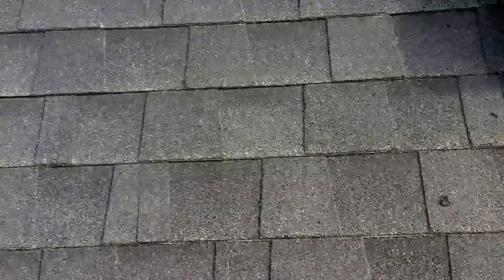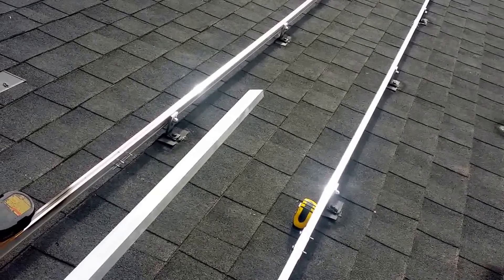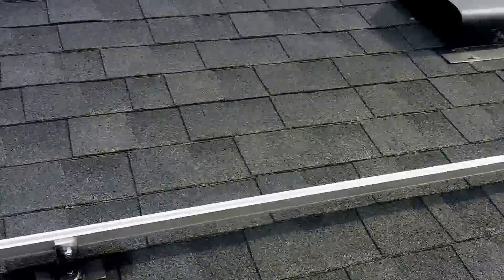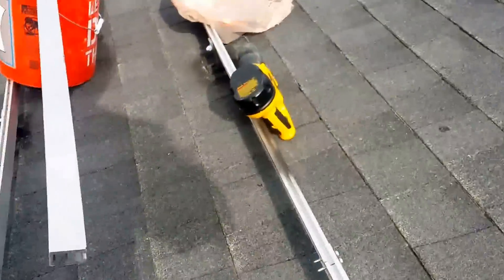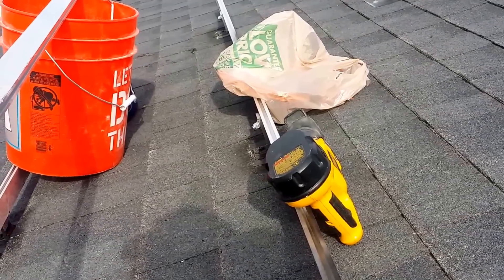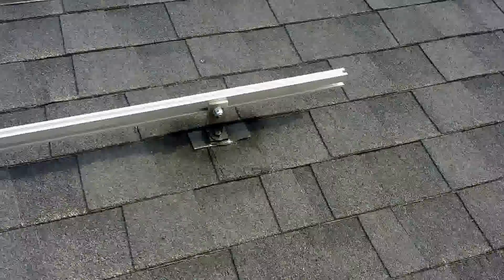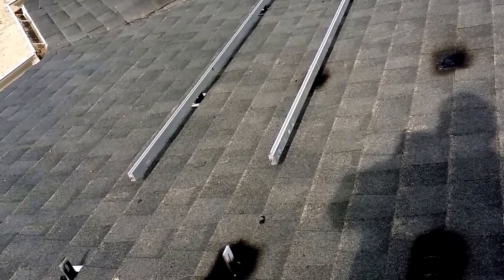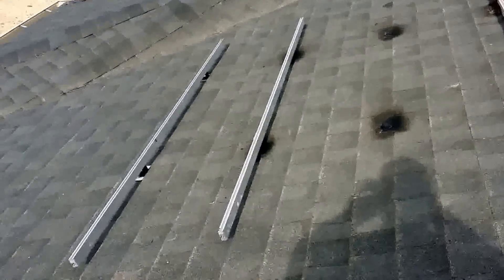DIY Grid Tie Home Solar Installation - 2 year payback- Part 1 Rails Installation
This is the first video in a series of videos I plan on doing of the grid tie solar system I am installing on my new house.

Equipment links:
Rails:

Panels (link to Seller I purchased the panels from, the panels I bought are no longer available):

Mid clamps:

End Clamps:

Sunrac L-Brackets:

Grounding clips:

80' MC4 8AWG Wire:

100' 10/3 AC wire:

Roof Flashing (drilled single hole in for lag bolt):

Misc Parts from Home Depot:
- 20X 3/8" Bolt with flat washer and lock nut (used to attach rails to L foot)

- 20ft 10AWG Solid Copper wire

- 25FT THHN 10AWG Green Wire (ground from rails to inverter, per city code)

- 10 Solid Copper 6-14AWG grounding lugs (2 per package)

- 2 tubes Roof cement/glue

I was able to get sales/deals on almost everything listed. For instance, my inverter only cost me $600 on a bid, so I saved $400 there.